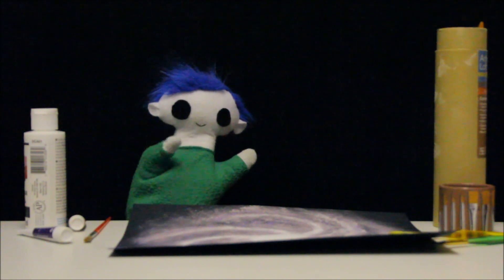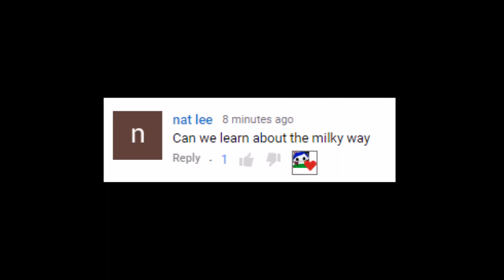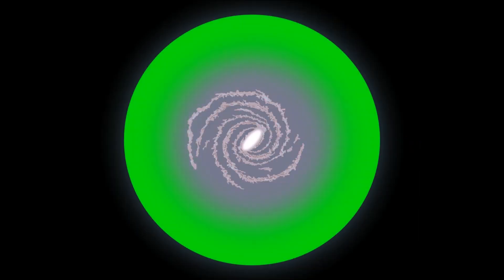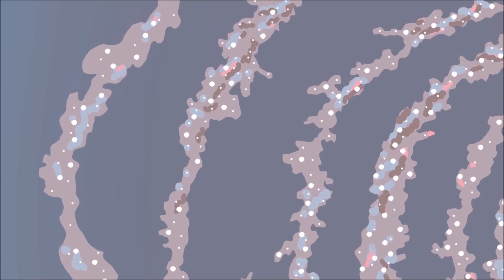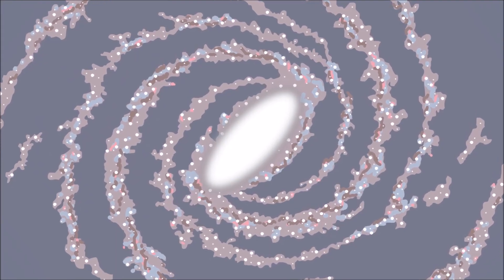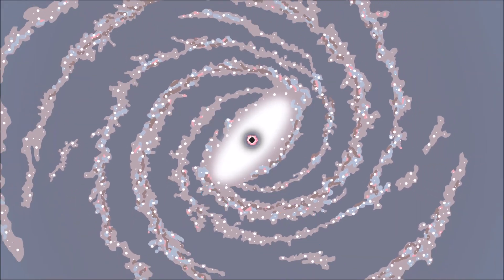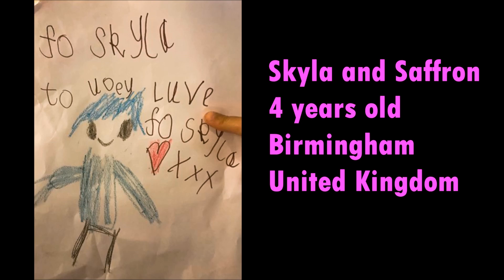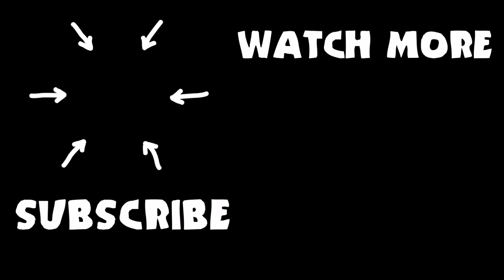The Milky Way | Science for Kids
Odie answers Nat Lee's question about the Milky Way!